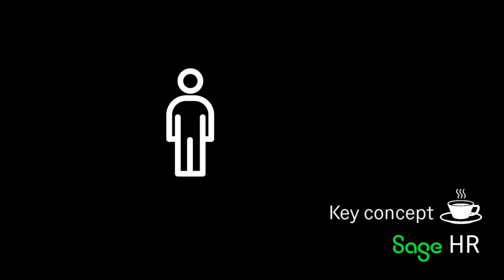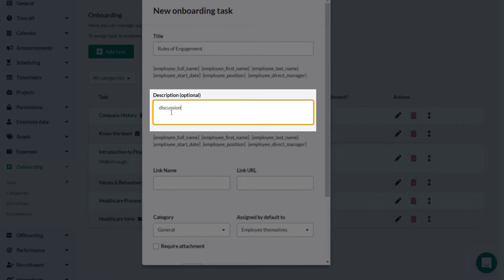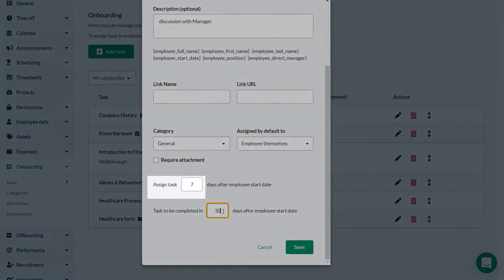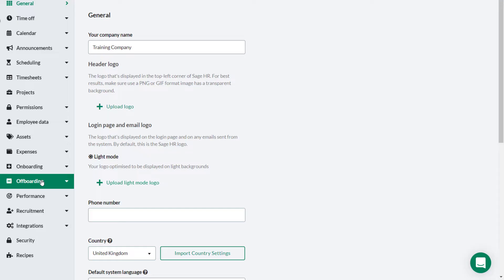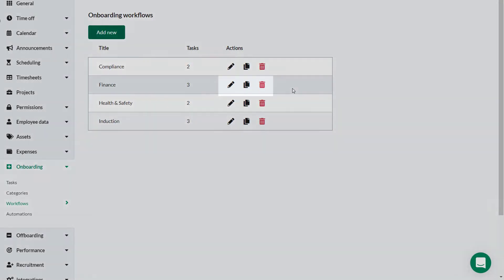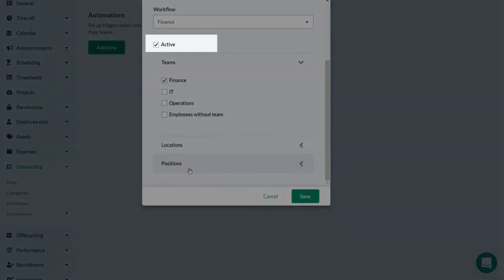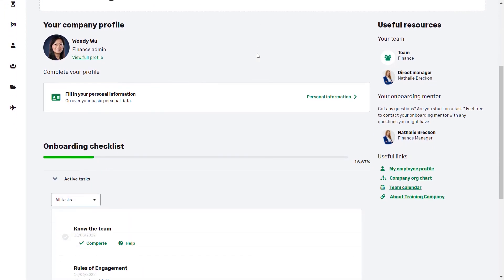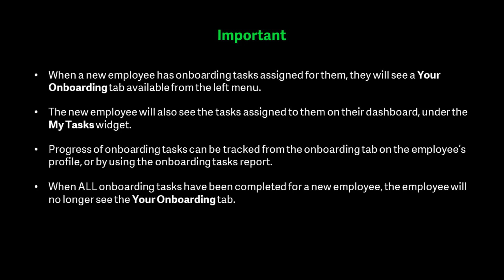Sage HR: Onboarding tasks and workflows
How to create onboarding tasks and workflows on Sage HR.